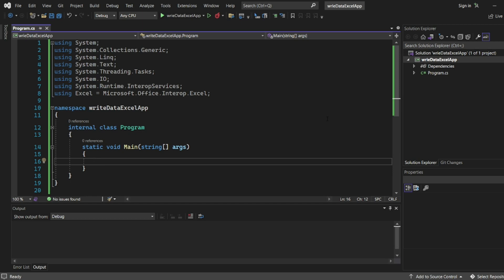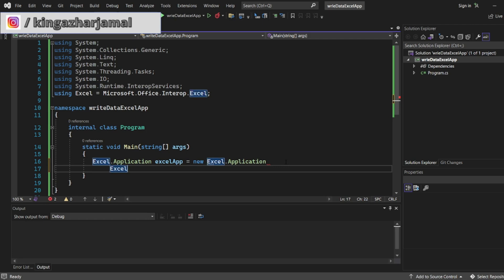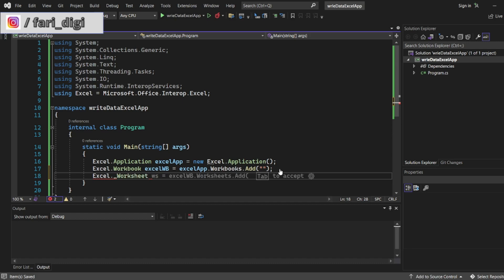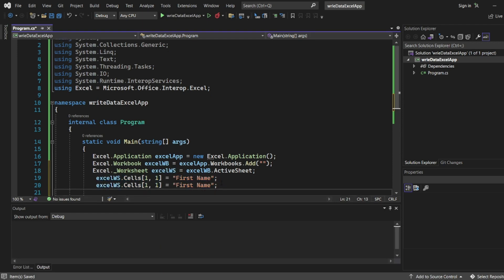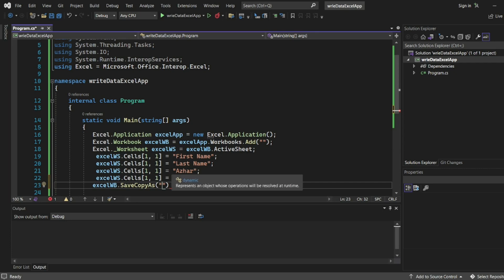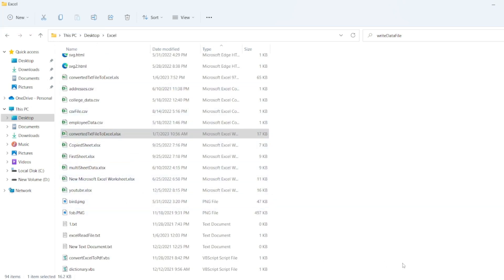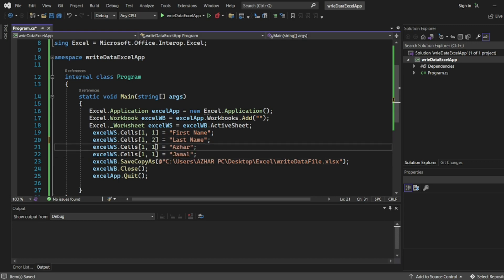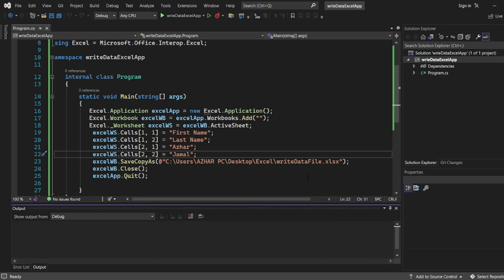How to write data to an excel file with C# using Microsoft.Office.Interop.Excel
namespace writeDataExcelApp
    internal class Program
        static void Main(string[] args)
           Excel.Application excelApp = new Excel.Application();
           Excel.Workbook excelWB = excelApp.Workbooks.Add("");
           Excel._Worksheet excelWS = excelWB.ActiveSheet;
            excelWS.Cells[1, 1] = "First Name";
            excelWS.Cells[1, 2] = "Last Name";
            excelWS.Cells[2, 1] = "Azhar";
            excelWS.Cells[2, 2] = "Jamal";
            excelWB.SaveCopyAs(@"C:\Users\AZHAR PC\Desktop\Excel\writeDataFile.xlsx");
            excelWB.Close();
            excelApp.Quit();

Chapters:
0:00 - Introduction to the video
0:42 - Procedure to write data to an excel
6:13 - End tags and subscription to the channel